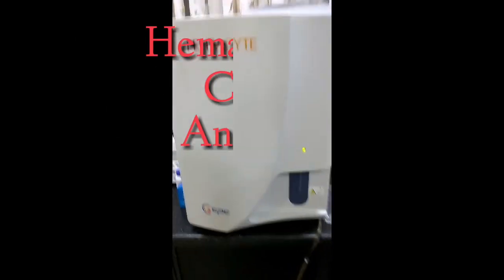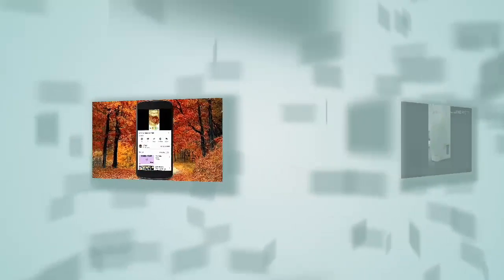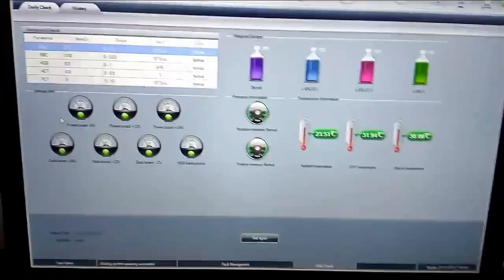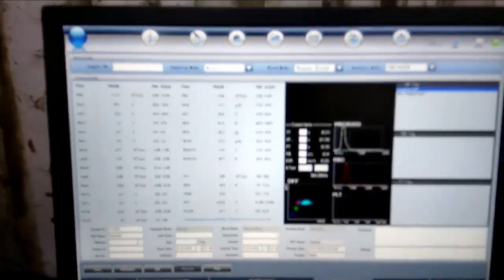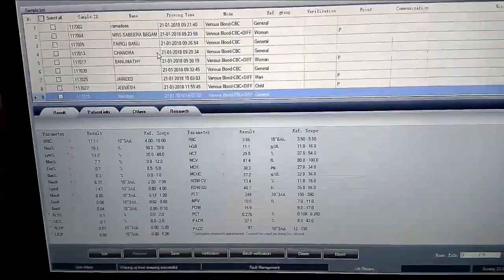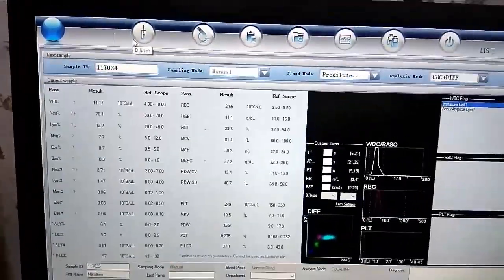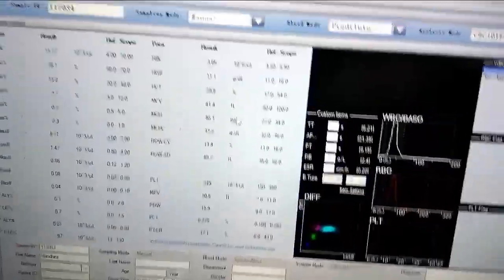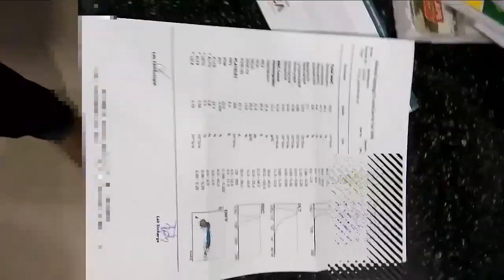Hematology- CBC Analyser TAMIL fullview